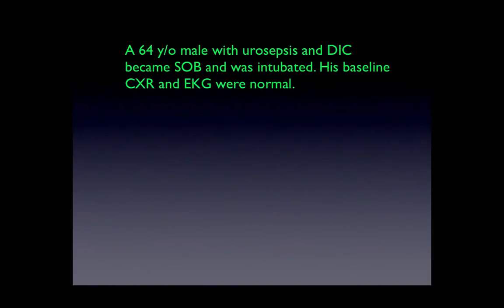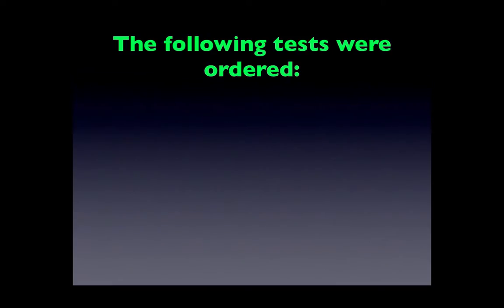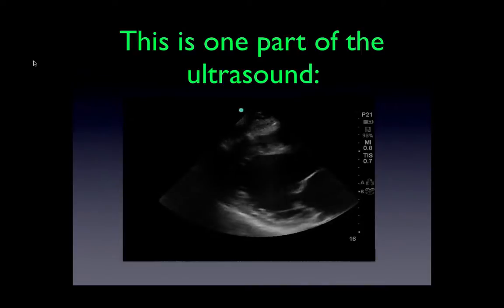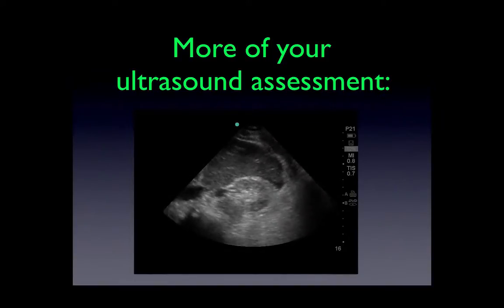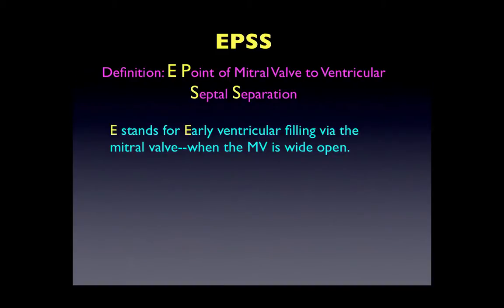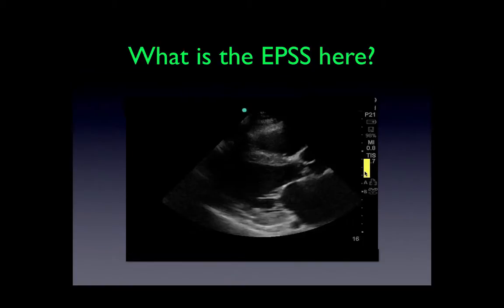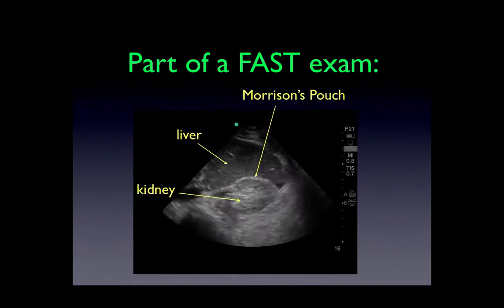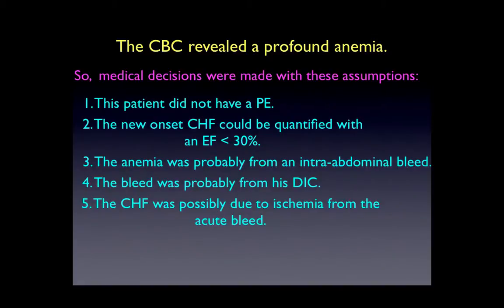11 Test Your Ultrasonography Skills!